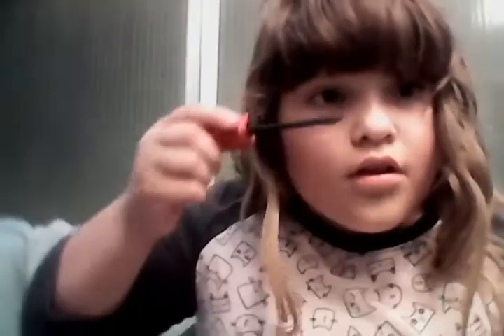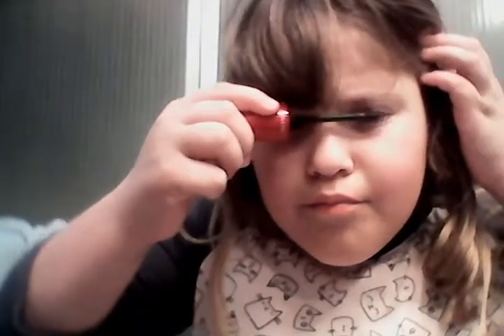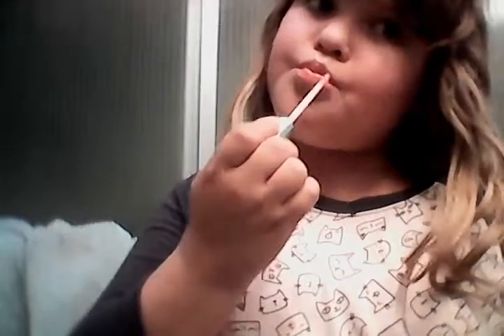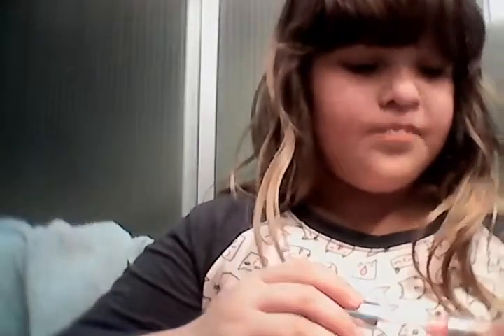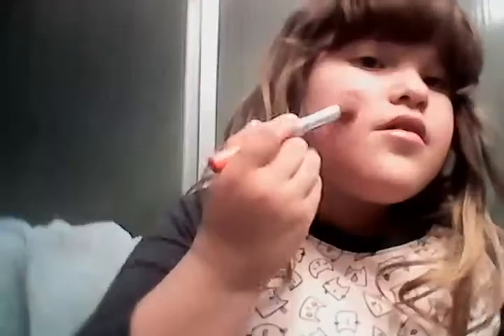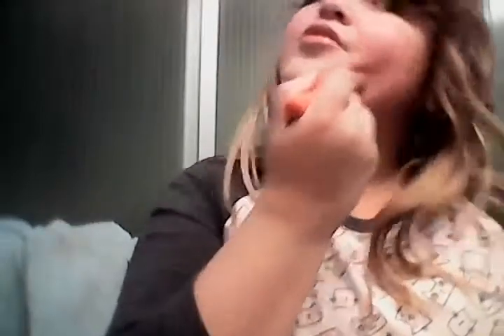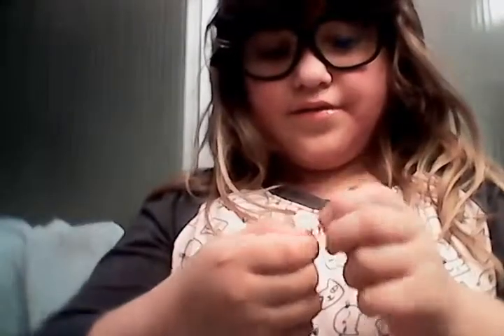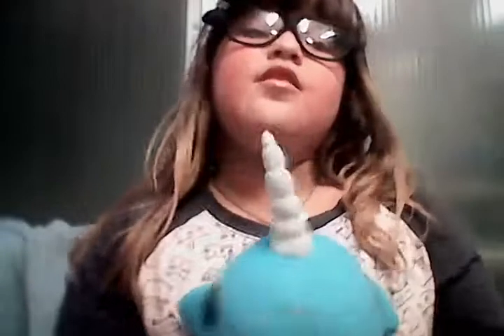How to dress up like a animal lover!!!!!!